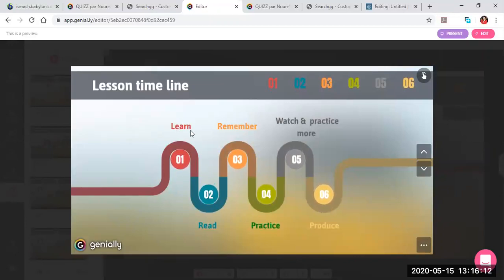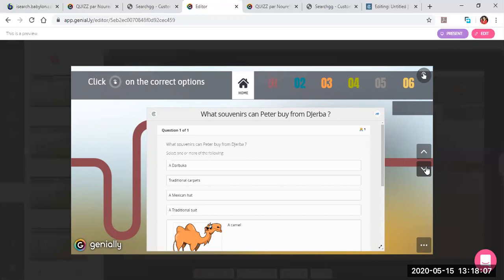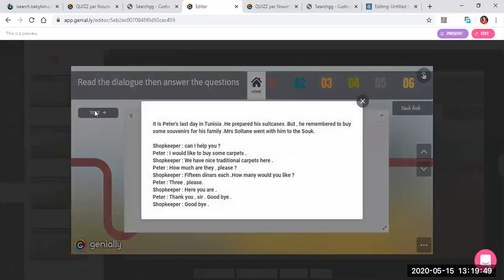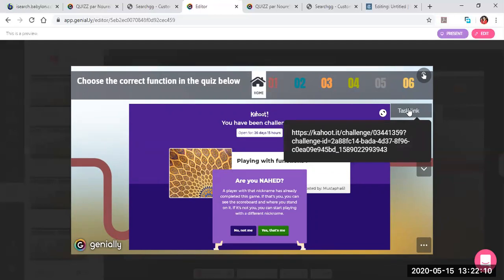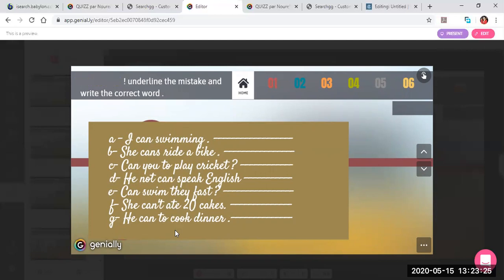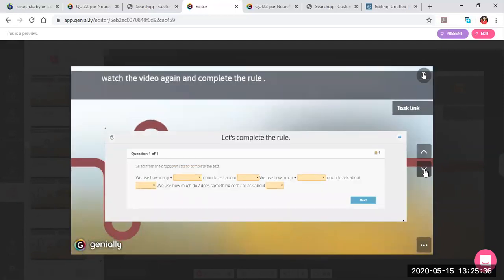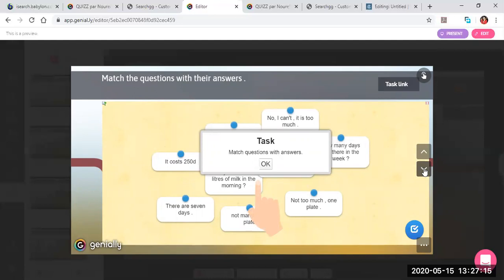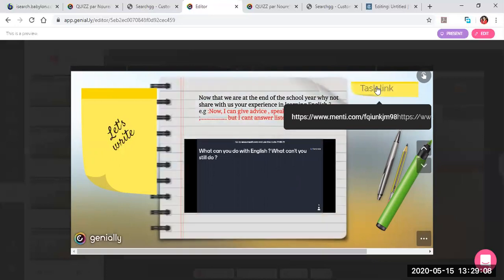Good bye Peter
Interactive game -based lesson .Grade 7 , Module Five / section four.